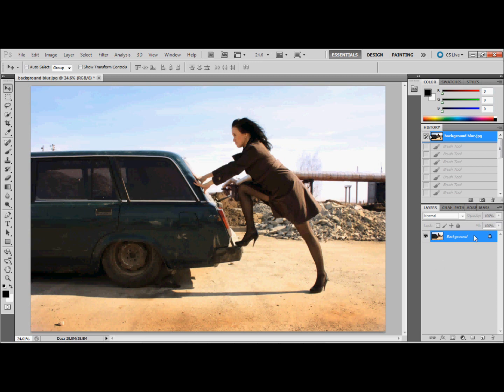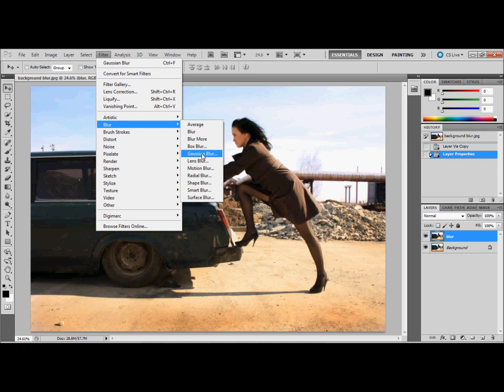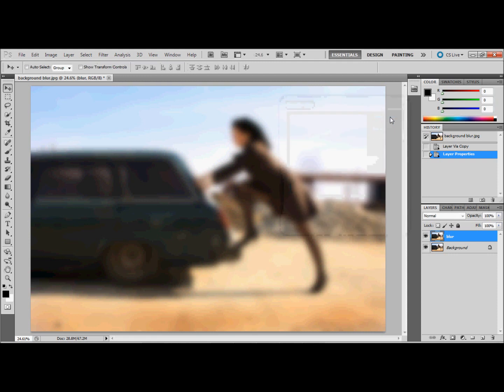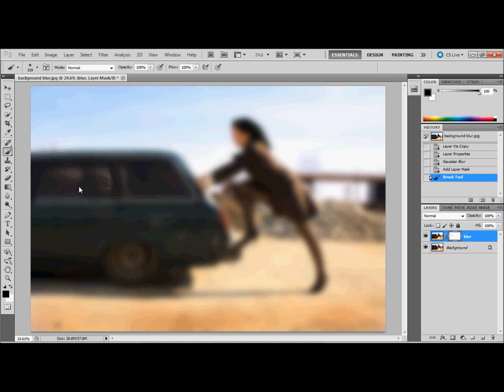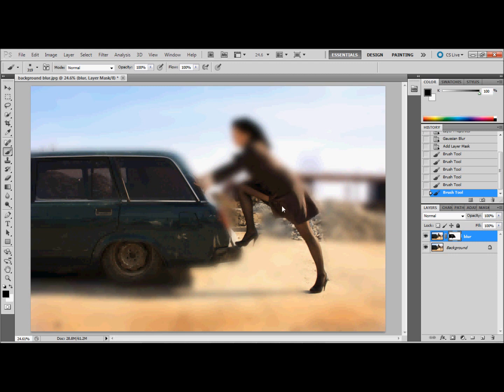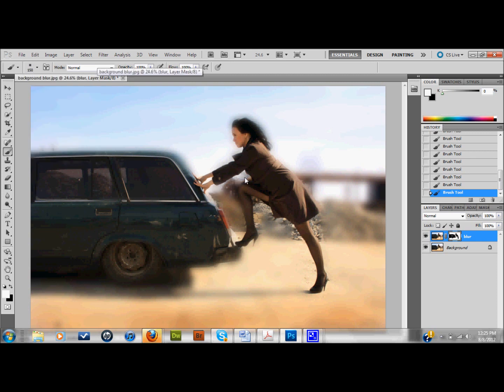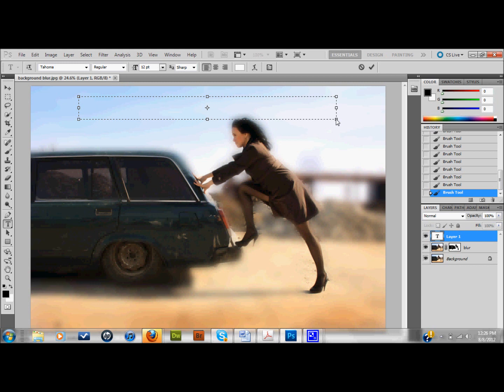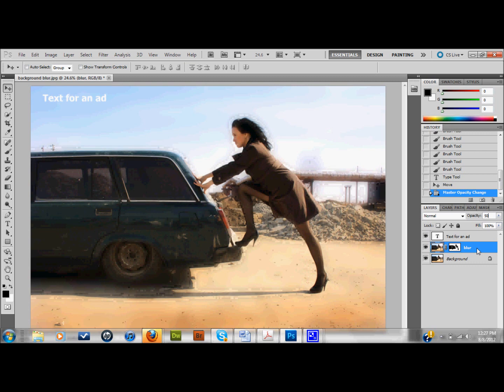Photoshop Tutorial Background Blur | Glazefolio Design Blog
Glazefolio Design Blog. Learn to blur the background in your images in just a few minutes using this adobe photoshop technique. Amaze your audience by producing photography studio quality images in just a couple of minutes. This is a really great Photoshop technique that will make the subject of your images really pop and look great!